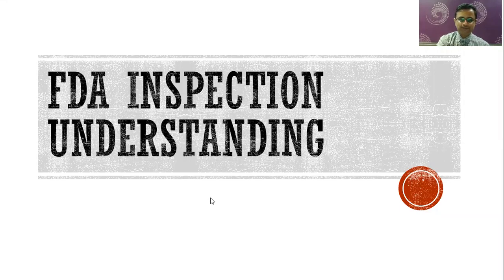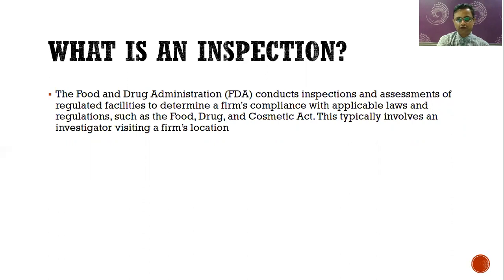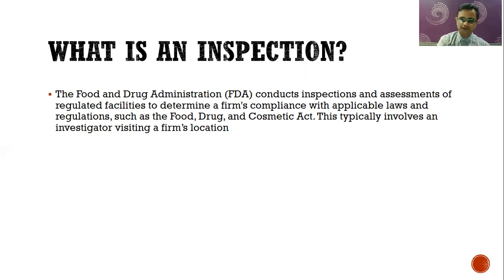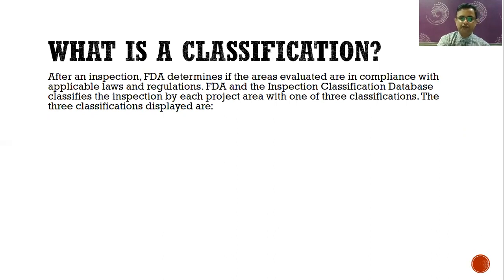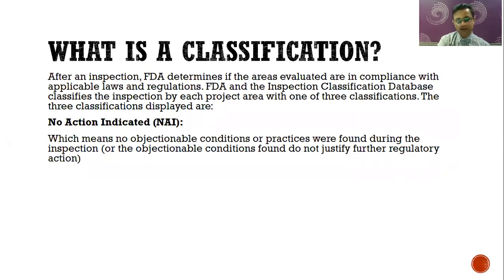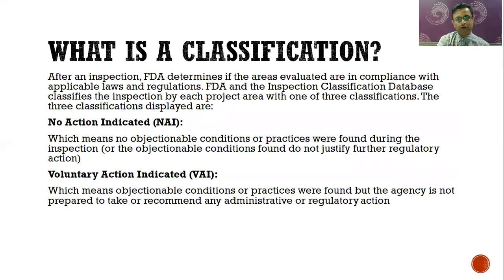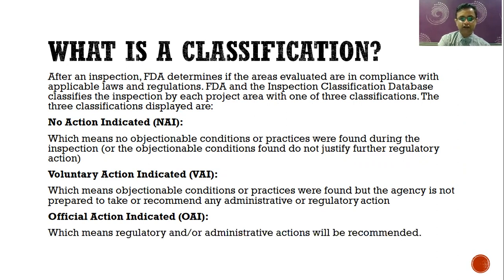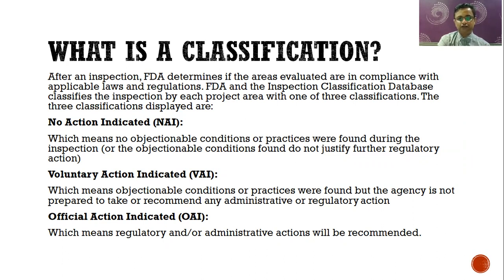What is USFDA Audit Classification NAI, VAI and OAI? fda usfda warning pharma #483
Critic What is USFDA Inspection and Classification👩‍🏫🤵👩‍💼👩‍⚖️

What is Critic?
Dhaval Surti

DHAVAL SURTI
USFDA How To Behave in Audit Room While Facing Regulatory Inspection

GMP, How To Behave in Audit Room, Facing Regulatory Inspection part 5

This video is about acceptable behaviour patterns in an audit room, talks about clothing, personal behaviour, do's and don'ts and How to help others during an audit.

DHAVAL SURTI

How to behave in audit Room
How to dress for inspection
How to speak during Audits
Dhaval Surti

DHAVAL SURTI